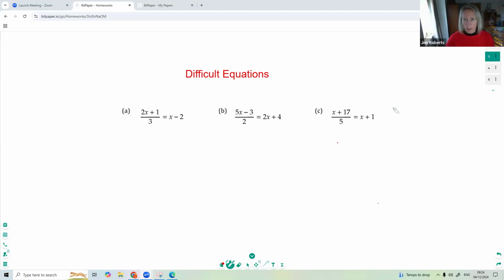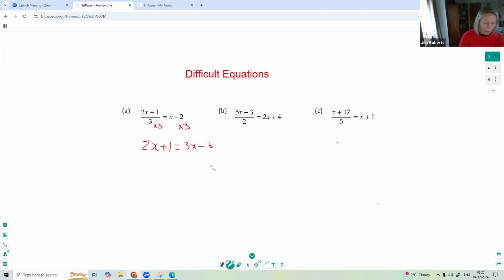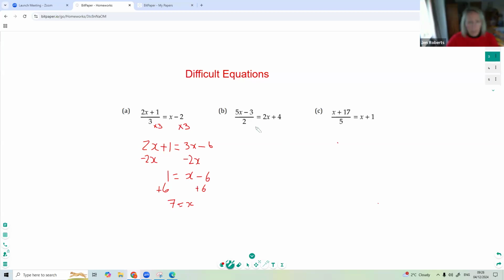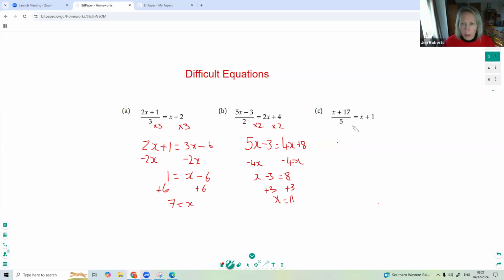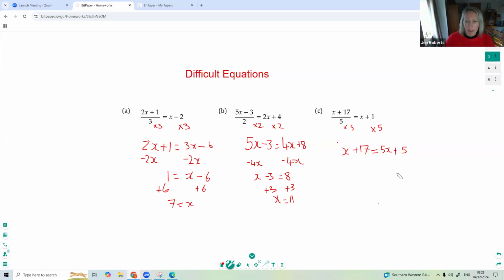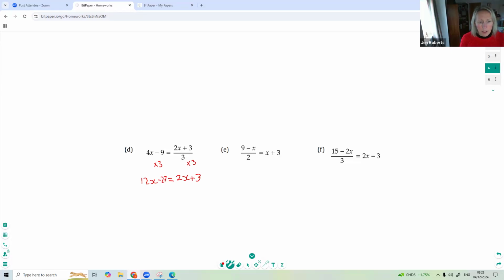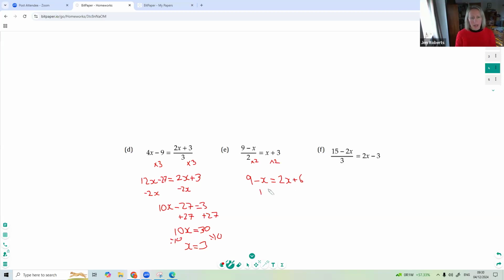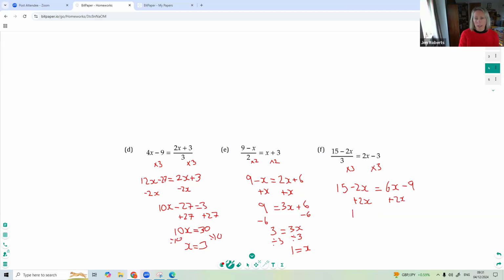solving equations grade 5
Solving equations involving a fraction.